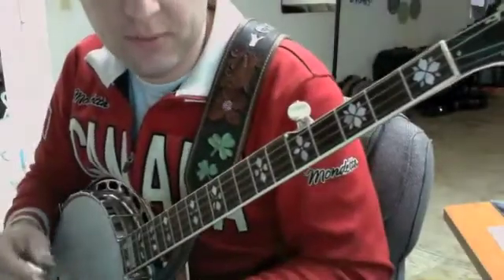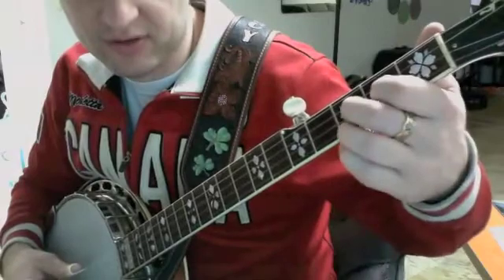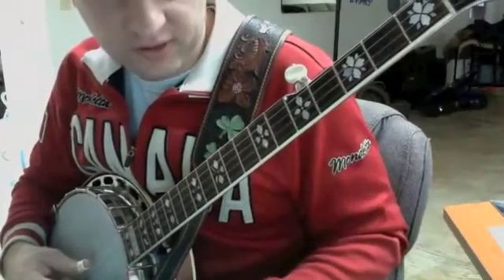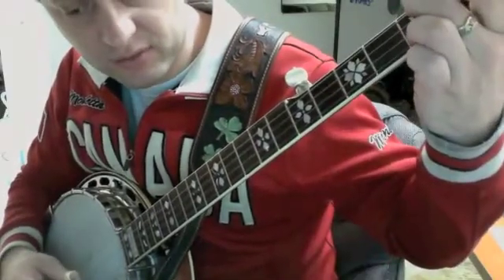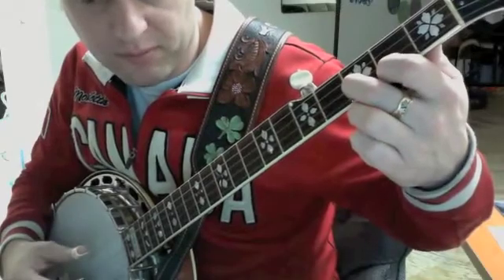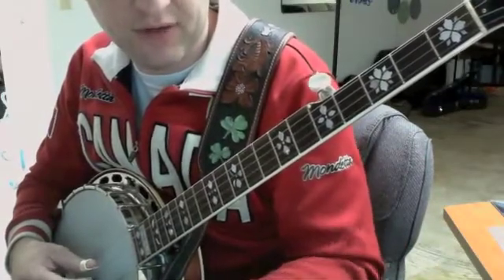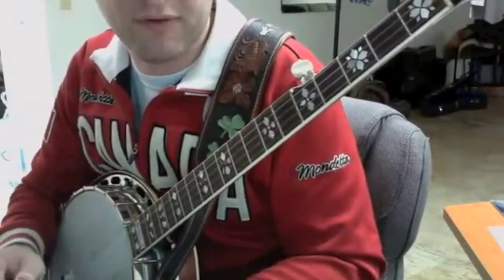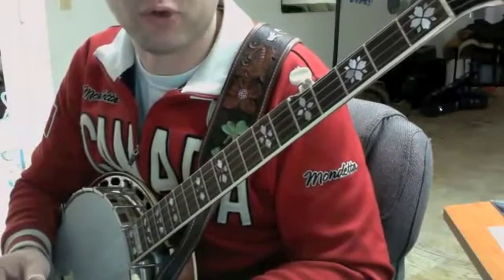How to play Foggy Mountain Breakdown Version 2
This version is a little closer to the Scruggs version.